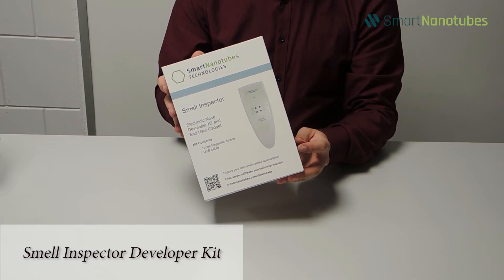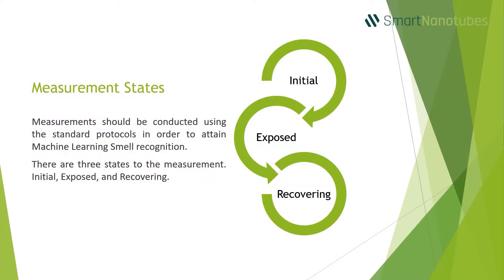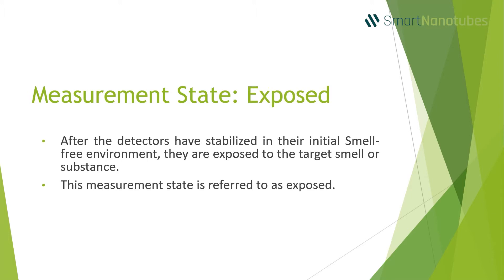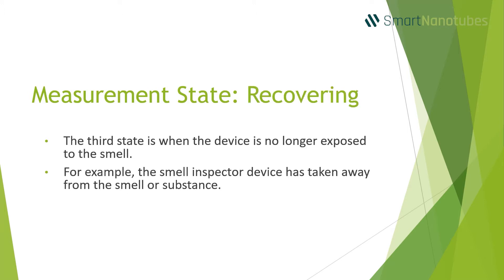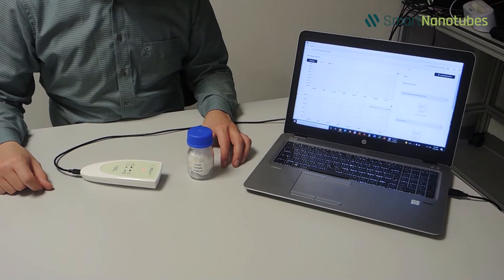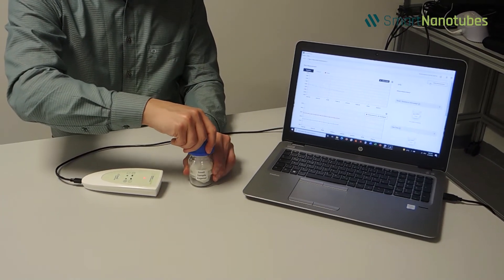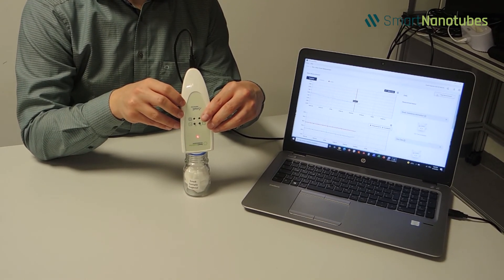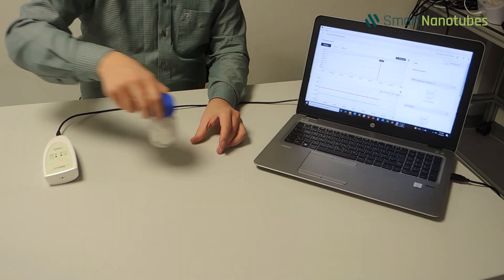Smell Measurement Guide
How to take a standard smell measurement with a Smell Inspector